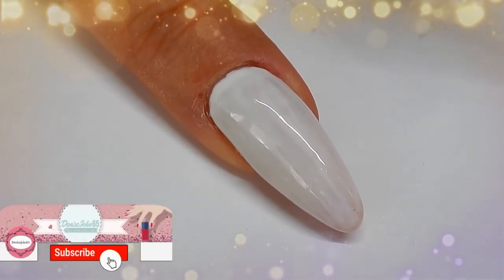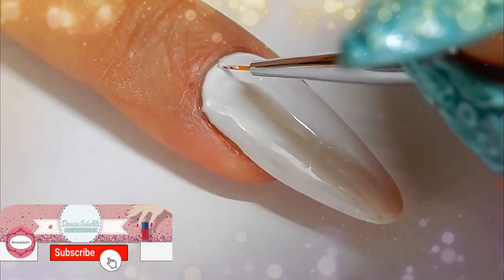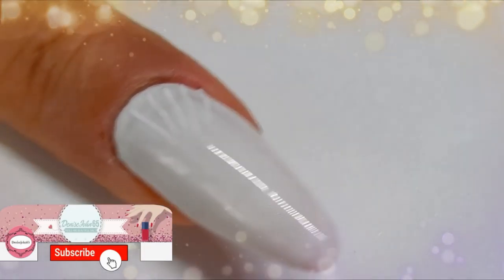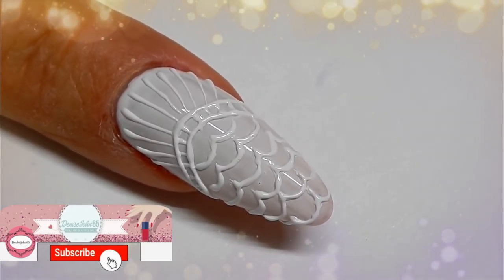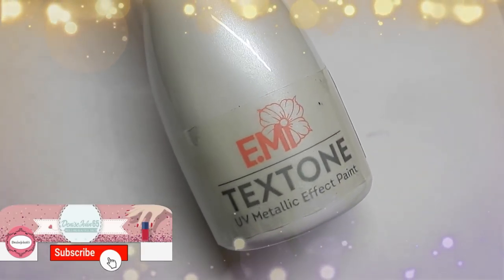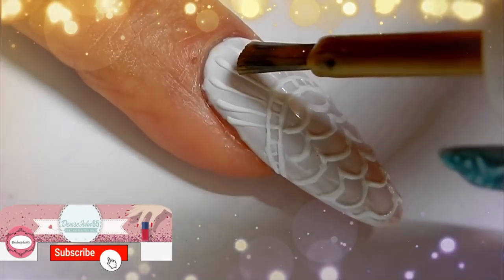Golden Mermaid Scale Nail ---------------EASY Pretty Technique ! --- GEL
In this video I show you how to create a mermaid tail look using white art gel and a gold gel paint . It's pretty easy . Thanks so much for your support .